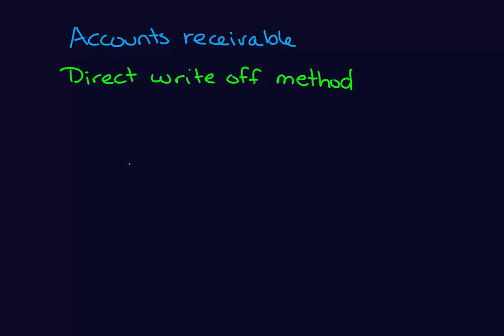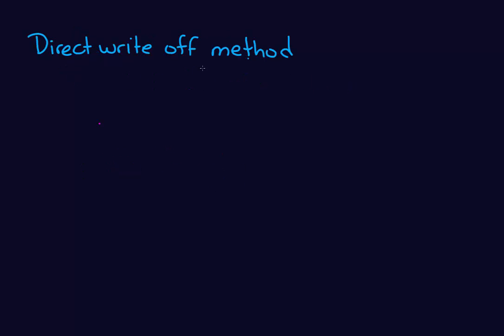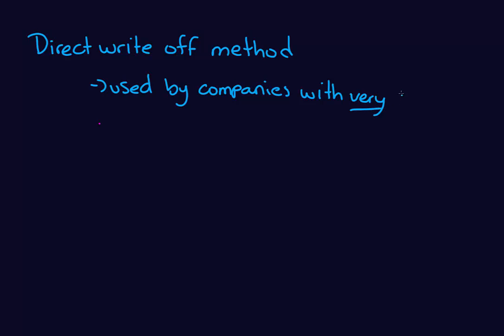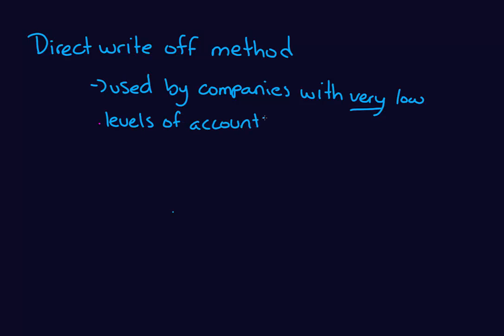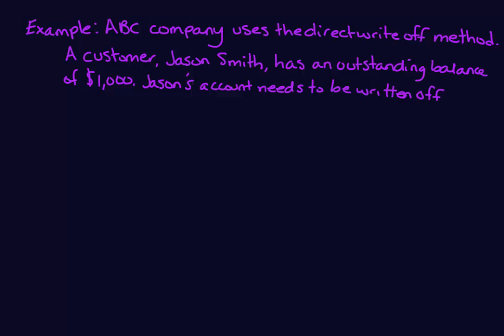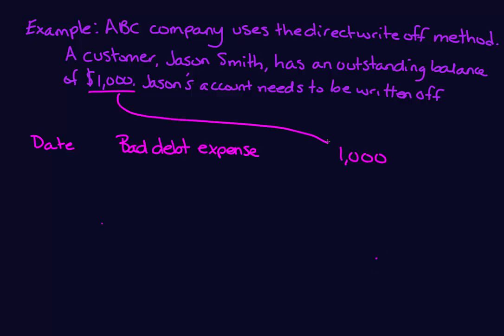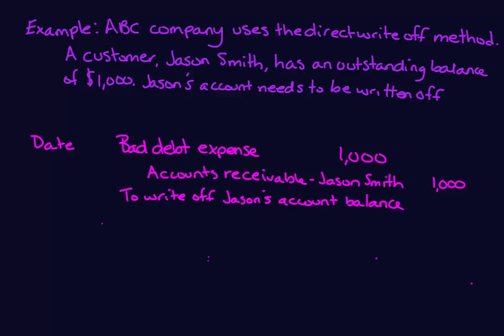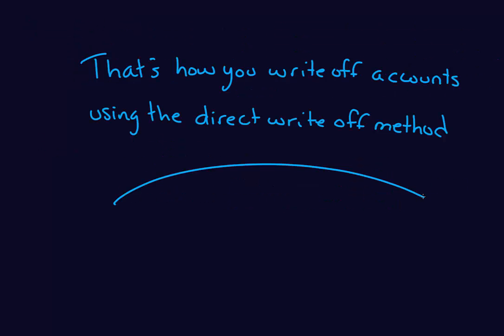Accounts receivable - direct write off method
Learn how to write off accounts using the direct write off method.